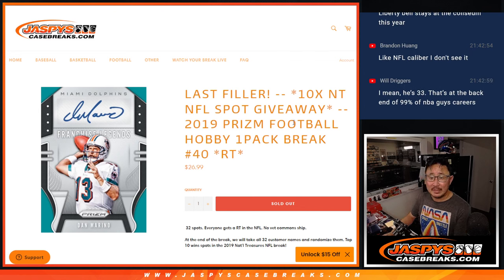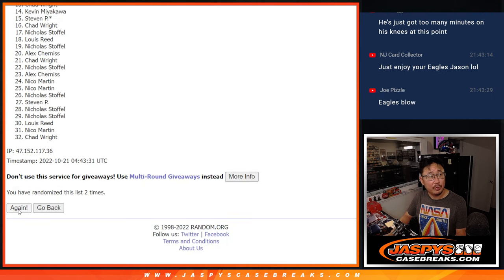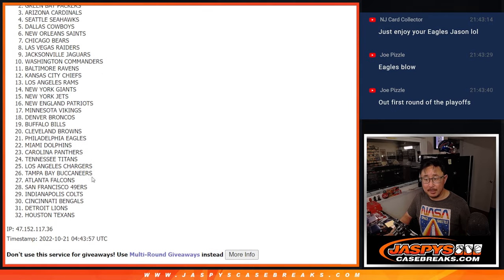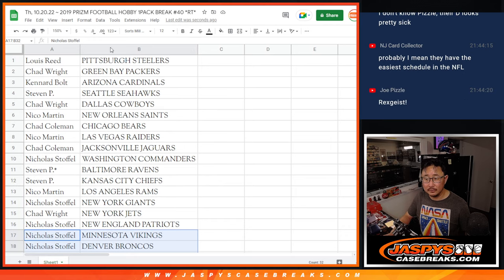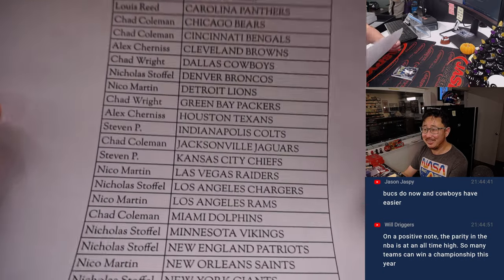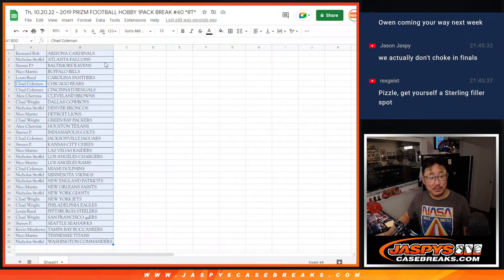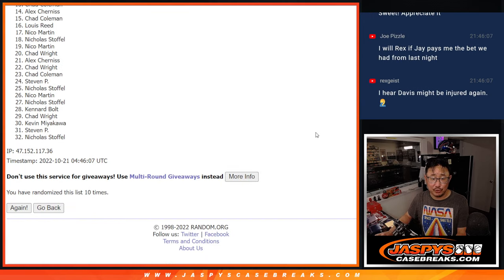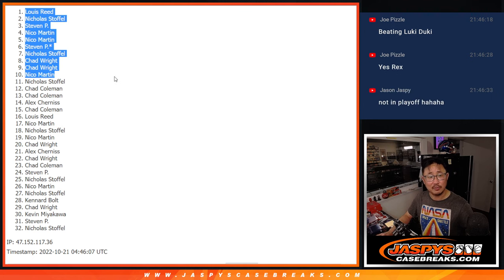Th, 10.20.22 ~ 2019 PRIZM FOOTBALL HOBBY 1PACK BREAK #40 *RT*